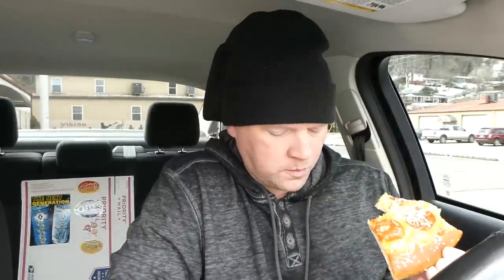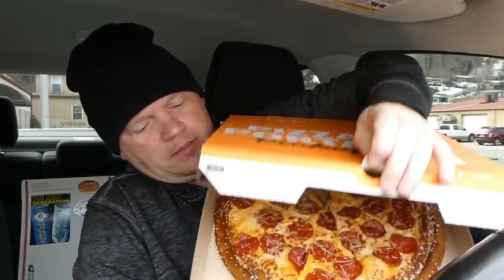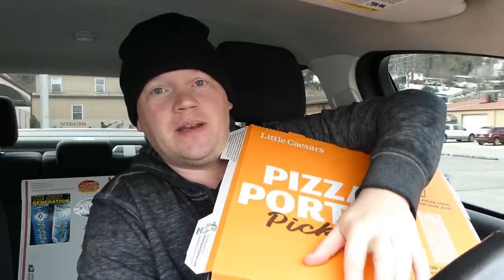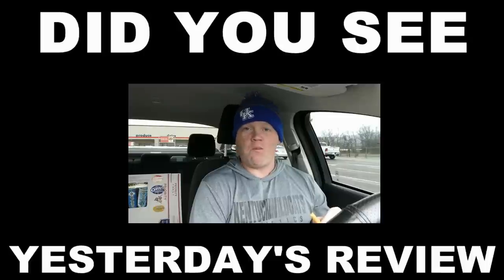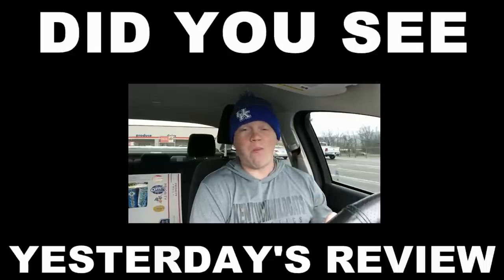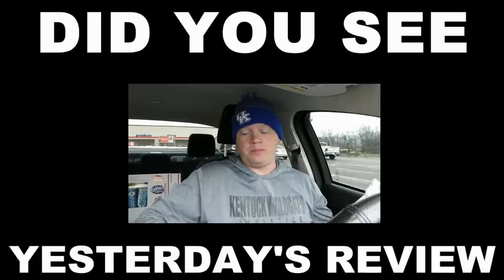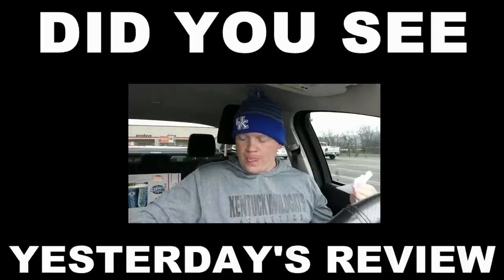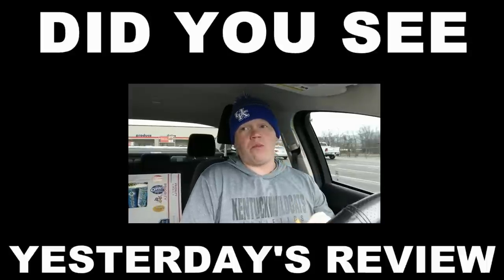Little Caesars Stuffed Pretzel Crust Pizza (Reed Reviews)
Little Caesars Stuffed Pretzel Crust Pizza Review